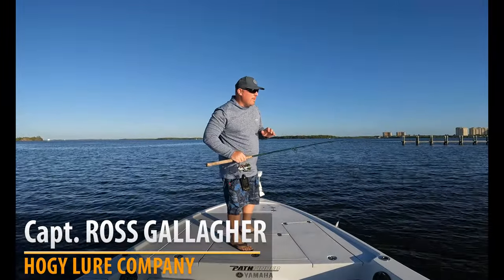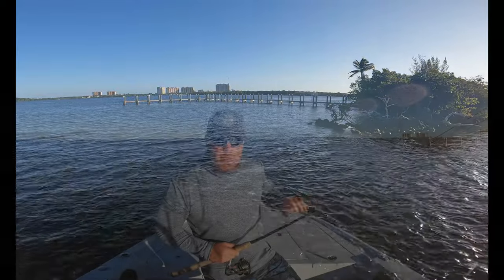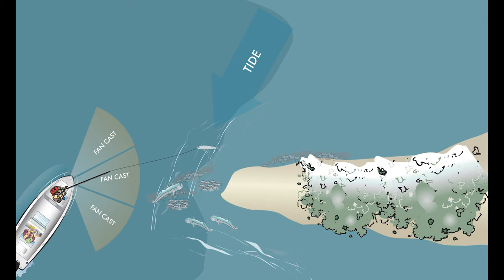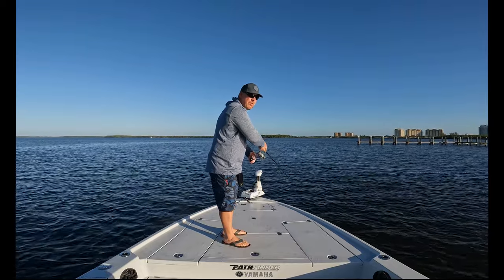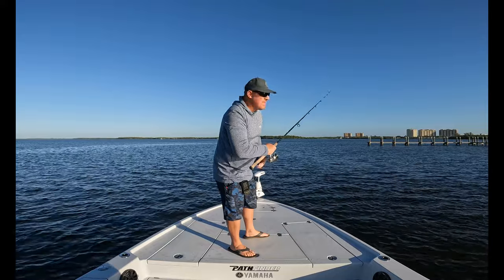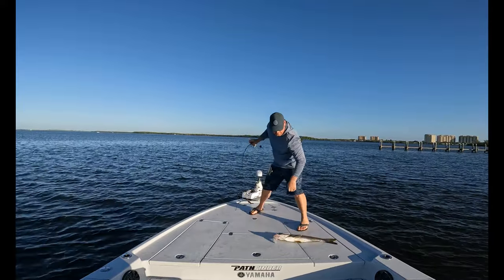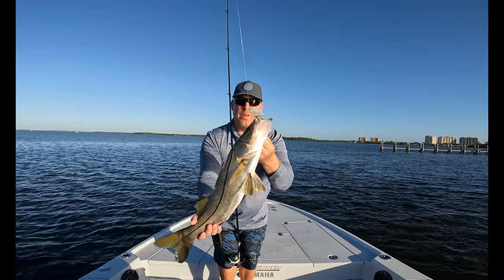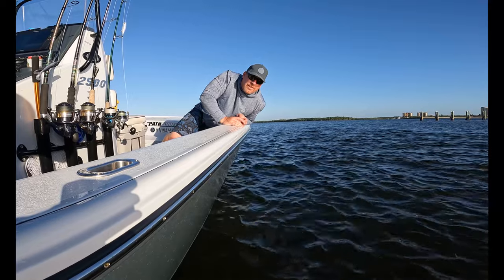Plug Casting Structure For Snook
Capt. Ross Gallagher hits the Caloosahatchee River at sunrise casting for snook around heavy structure using the Hogy Charter Grade Slider.

Gear List:
Rod: St. Croix 7' MH Tidemaster
Reel: Shimano Stradic 5k
Line: 20lb Power Pro
Leader: 30lb Fluoro
Lure: 5" Charter Grade Slider Plug